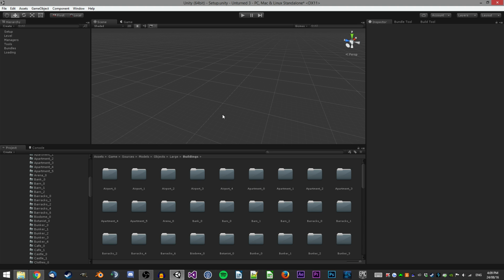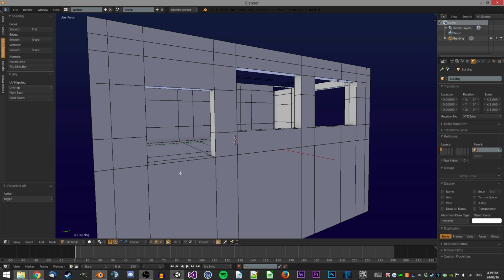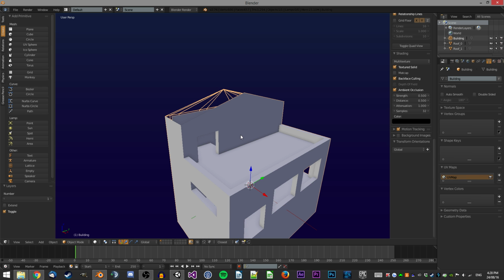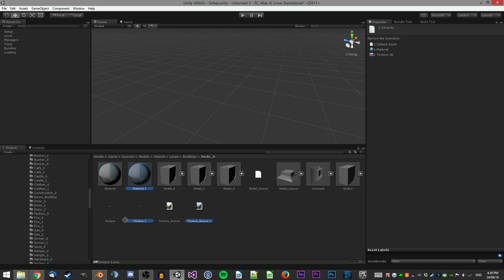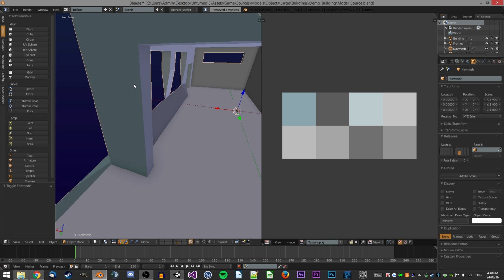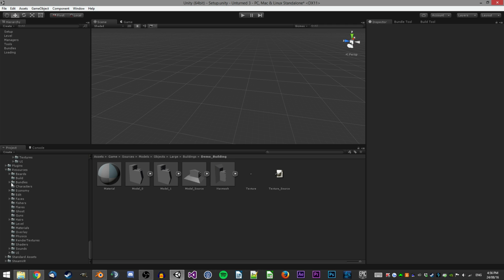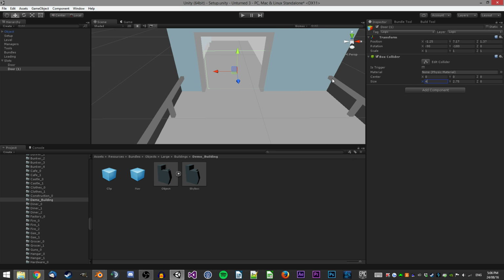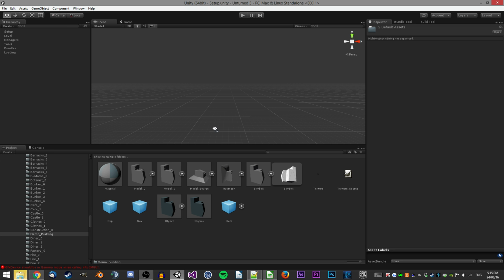Unturned Tutorial: Building Models